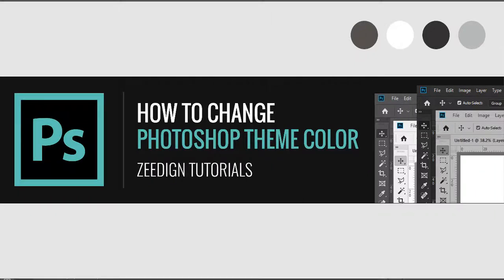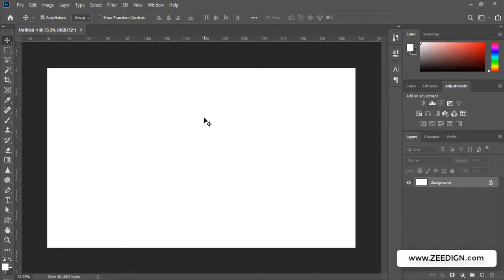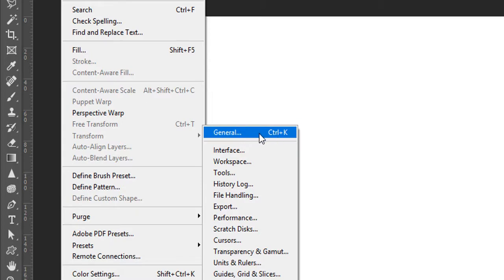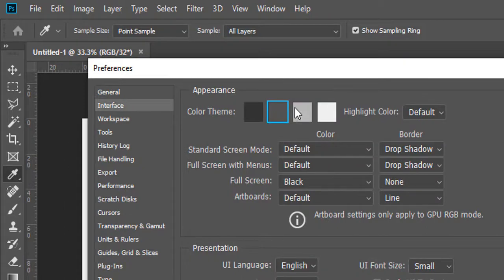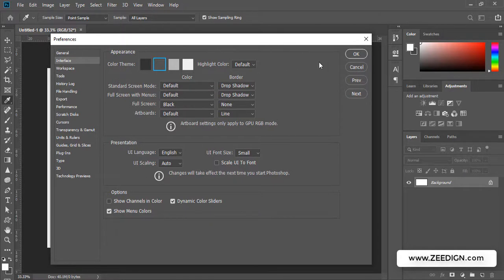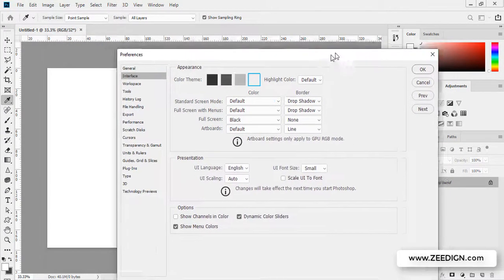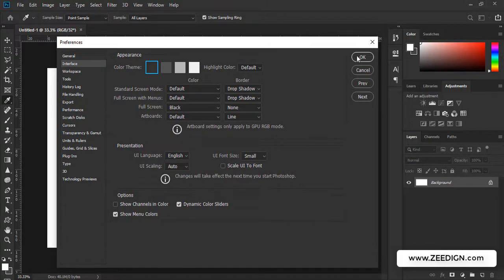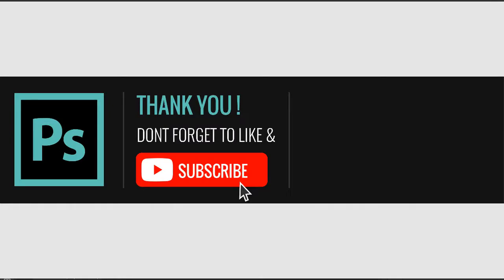How to change Photoshop Interface Theme Color ? | Zeedign Tutorials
Lets learn how to change the theme color of Adobe Photoshop Interface. Many designers are not aware of this feature in Adobe Photoshop CC or CS5/CS6, that allows you to change the color of toolbar, and whole interface, depending on your preference.

Photoshop provides this choice, to change the interface theme within 4 color ranges. There are 4 Dark theme & Light theme possibilities in General settings of Photoshop Preferences.